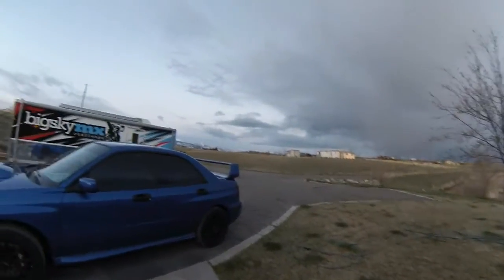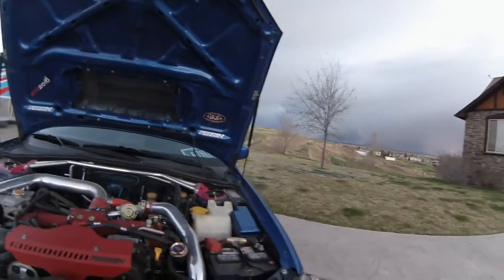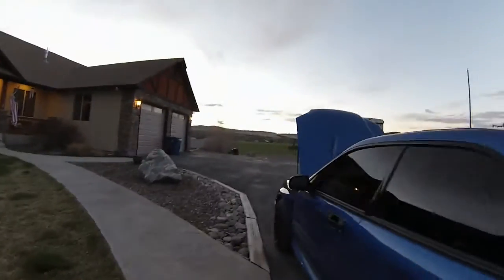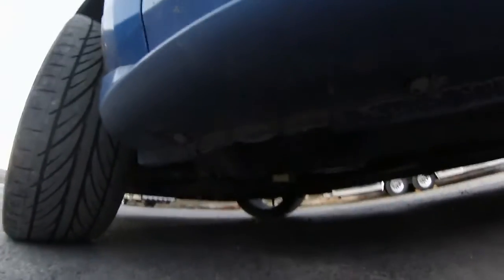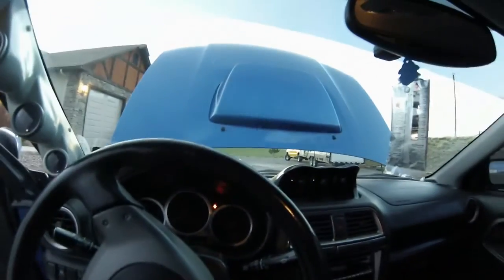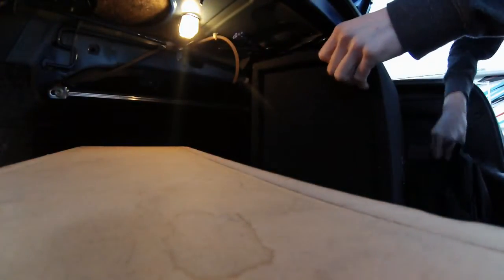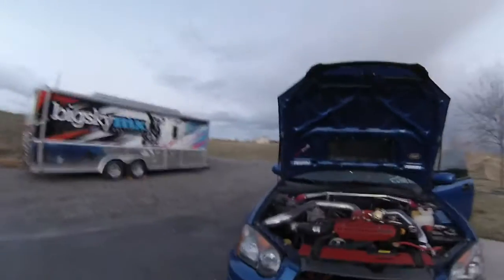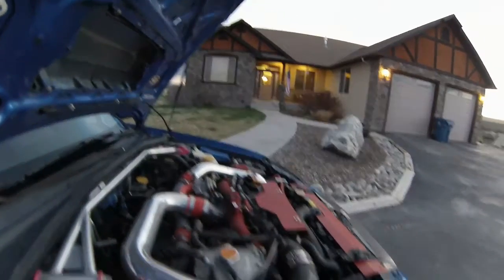2004 STI [NEW CAR]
Well i sold my stage 3 wrx and got this sti. Its a 2004 sti with just about 80,000 miles. The car is in the process of getting tuned. Will post numbers when its done. Getting tuned by Rocksteady tuning.

2004 sti
20g
perring fmic
Deatchworls 850cc injectors
perrin ebcs
perrin big maf intake
perrin inlet
perrin catch can
Perrin downpipe
Greddy catback
Perrin alternator cover
perrin radiator cover
Cobb accessport stage 2+ protune
Stage II act clutch
ngk iridium plugs, one step colder
buddy club coils
front and rear strut braces
whiteline 27m  front and rear sways with solid endlinks
anti lift kit
rack and pinion bushings
xxr 527 18X8.75 +35
glow shift gauges